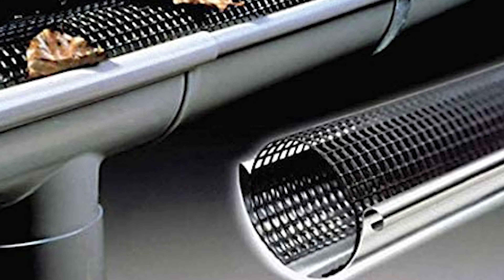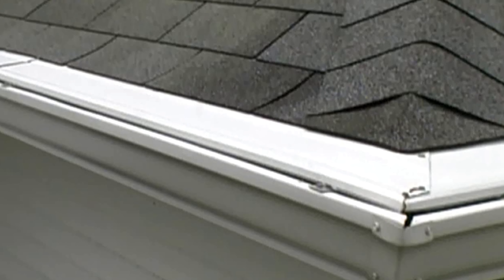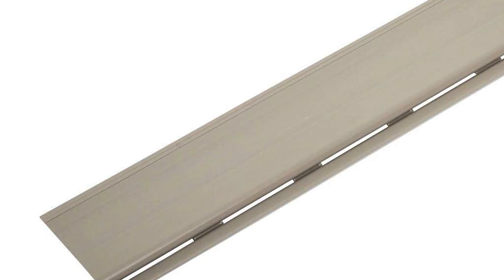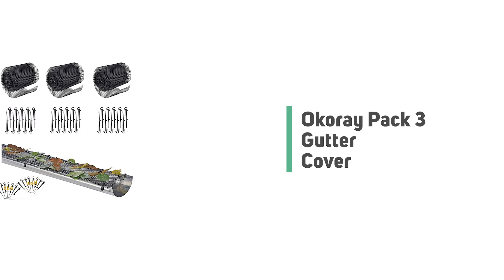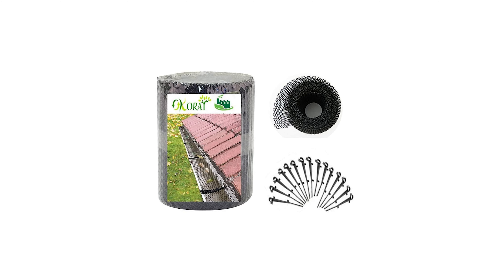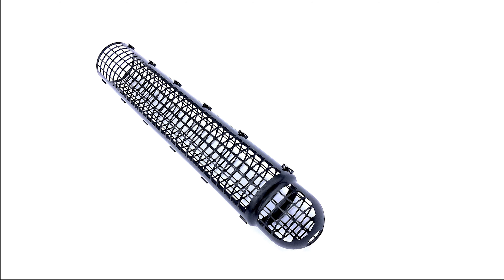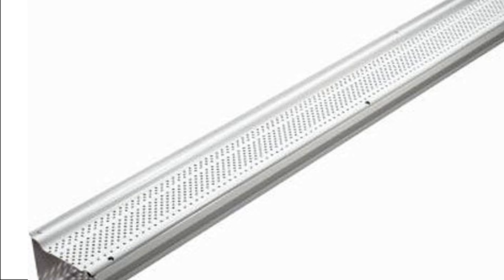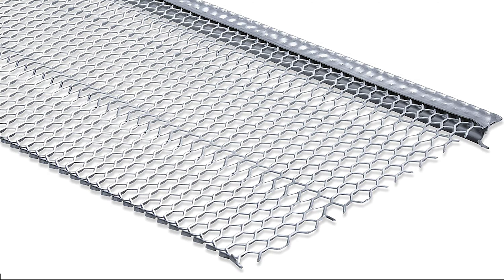Best Gutter Covers in 2021 – Make Your Yard Beautiful!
The purpose of rain or storm gutters is to direct water flowing off of the roof away from the foundation of the home where it could cause structural damage. Almost anything can get into a rain gutter system and cause it to clog, break, bend, warp, or fail. Gutter guards prevent this damage by covering the gutter openings, often with a mesh screen or uniquely shaped cover that allows water to pass through while blocking leaves, debris, and wildlife from entering.

Best Seller in 2021

0:00​​ - Introduction: Best Gutter Covers Reviews 2021

0:39 - 10. Best Quality Gutter Cover: Hallett Gutter Cover Gutter Guard 105 Ft White

1:42 - 9. Budget Friendly Gutter Covers: Amerimax 85322 4' ft x 4" - 6", Solid Clay Color PVC

2:46​​ - 8. Best Effective Gutter Covers: OKORAY 3 Pack Screen Roll 6” x 60 Ft 45 Clip Fixing Hooks

3:57​​ - 7. Most Durable Gutter Covers: Gutter Cups 20 Gutter Cups Gutter Guards - 30 Feet Long

5:06​​ - 6. Experts Choice Gutter Covers: GUTTER PROTECTION SERVICE 5 Pack 4' Long

6:08 - 5. Best Size Gutter Covers: Gutter&Drain Ridged Mesh for Extra Protection

7:13 - 4. Consumer Choice Gutter Covers: Smart Screen GPS401 Gutter Protection Covers

8:16​​ - 3. Best Rated Gutter Covers: LeafTek 5" x 100' Gutter Guard Leaf Protection in White

9:33​​ - 2. Best Runnerup Gutter Covers: FlexxPoint 30 Year Gutter Cover System

10:40 - 1. Editor’s Picked Gutter Covers: Raptor Gutter Guard Stainless Steel Micro-Mesh

The gutters along the edge of your home’s roof can become clogged over time with leaves, pine needles, twigs, and branches. If you don’t regularly clean your gutters, any collected water won’t be able to drain out the gutter’s drain pipe, which can lead to structural damage to your home.

To avoid having to climb up a ladder several times a year to clean out your gutters, consider investing in a gutter guard. While a gutter guard doesn’t completely eliminate the need for maintenance, it decreases the amount of time it takes for debris to build up.

LivingwithEra GutterCovers Gutter_Covers_in_2021, Best Gutter Covers in 2021, Top Gutter Covers in 2021, Gutter Covers Reviews